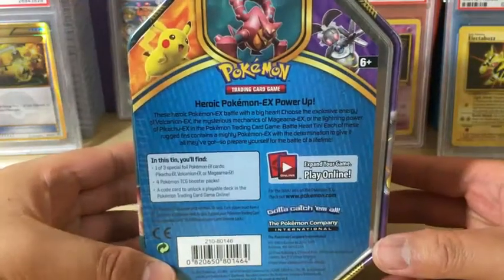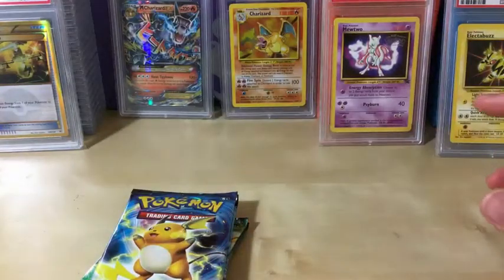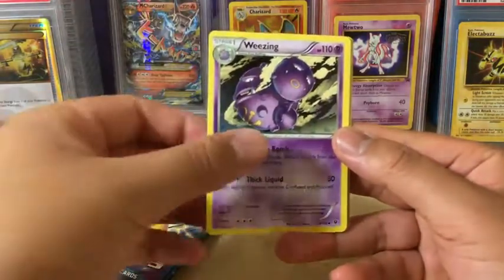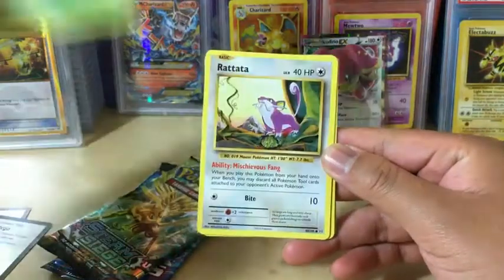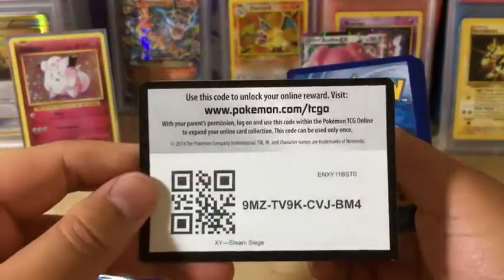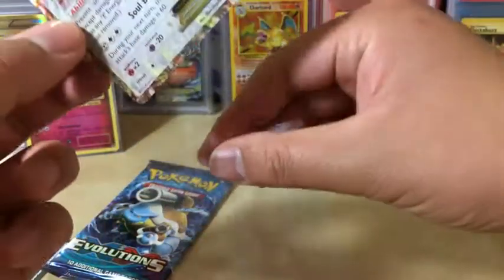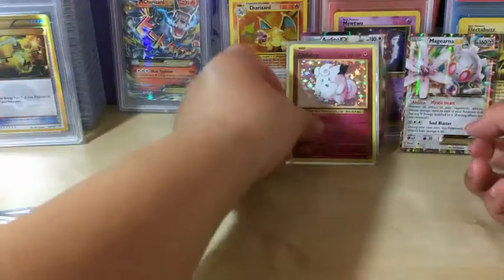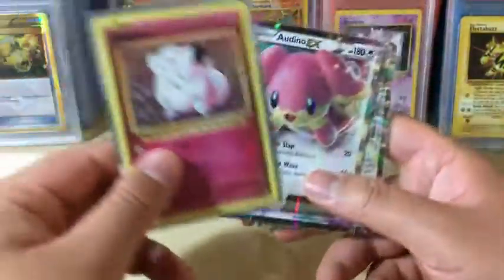Pokemon Pikachu EX Battle Hearts Tin Opening! Great Pulls